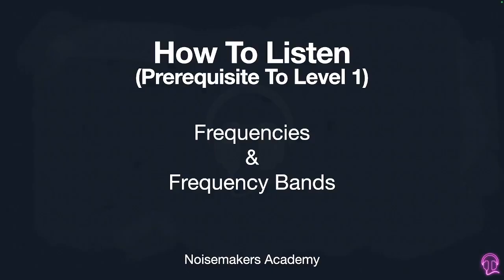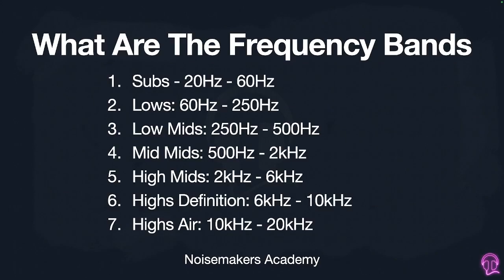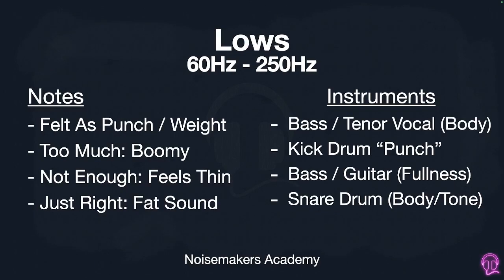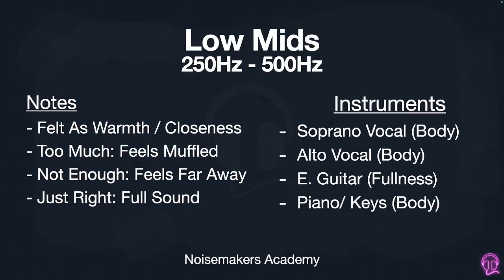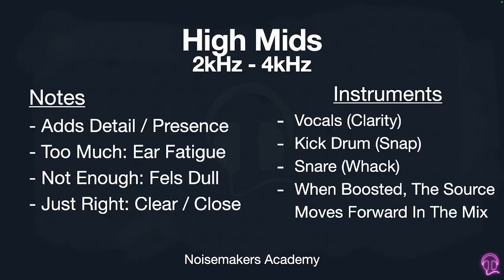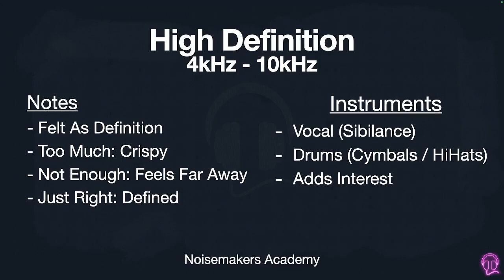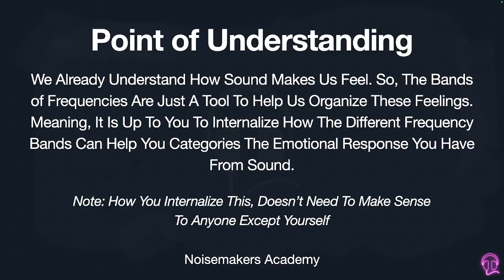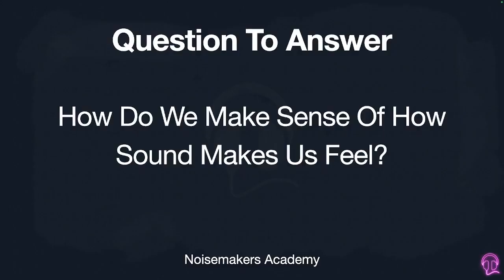Prerequisite Lesson 9 Frequencies | Modern Music Education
Want to step up your music production game? 🎧 Dive into the basics of modern music production and build a strong skillset for success. Learn essential techniques like recording, mixing, mastering, and navigating digital audio workflows. Whether you're just starting out or looking to sharpen your skills, this is your guide to creating professional-quality tracks in today’s music industry. Let’s get started! 🚀